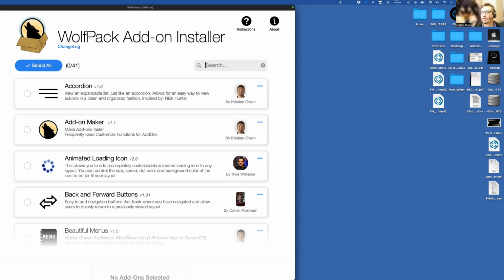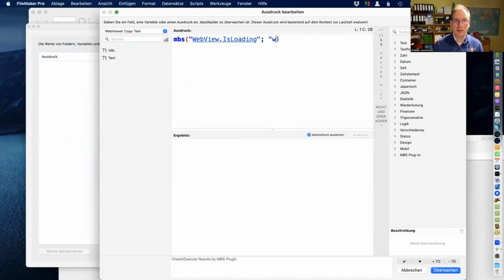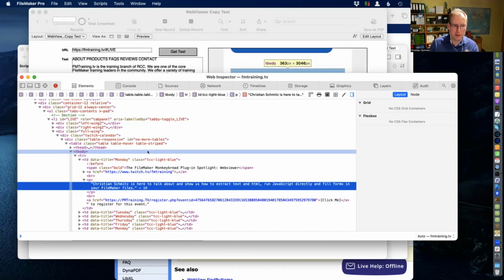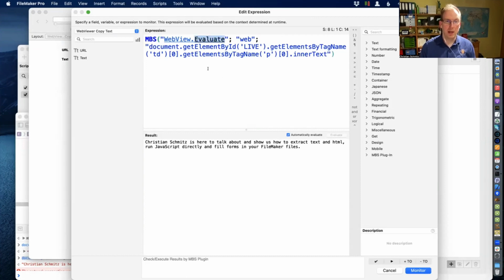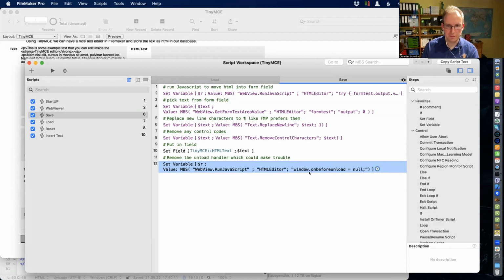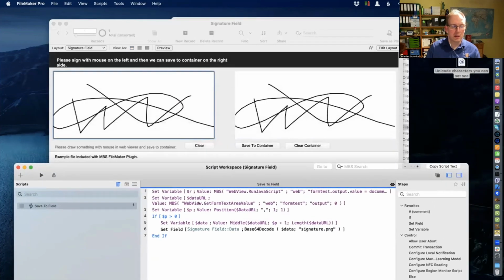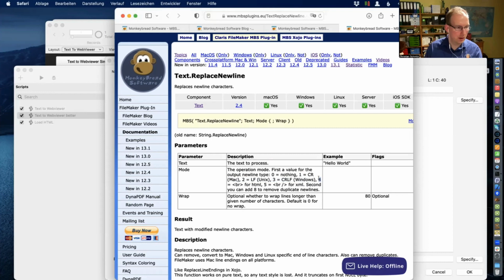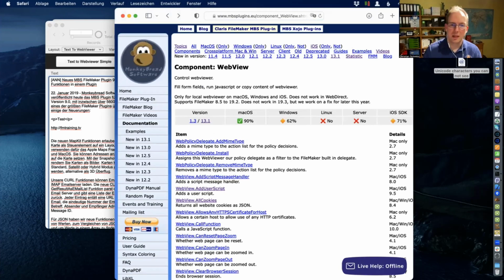FileMaker Monkeybread Plug-in Spotlight: Webviewer - Claris FileMaker Platform Experts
Christian Schmitz is here to talk about and show us how to extract text and html, run JavaScript directly and fill forms in your FileMaker files.

70 hours of video content AND one copy of Claris FileMaker Pro! 🎥

FMTraining.TV
2122 9th St., Suite 102

Imj3zEXXWfcYeEyeYrcWkMuJXeK4p6siBU/edit?usp=sharing